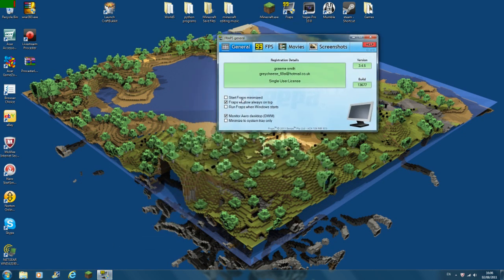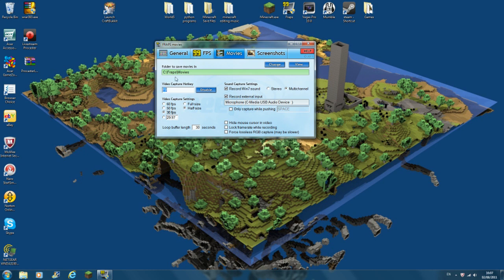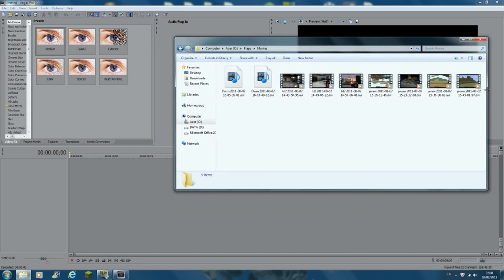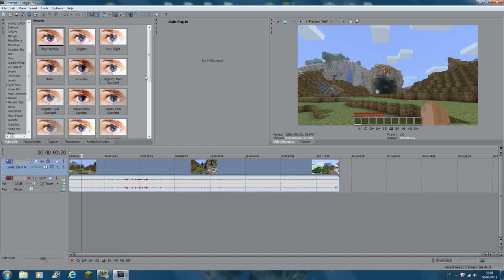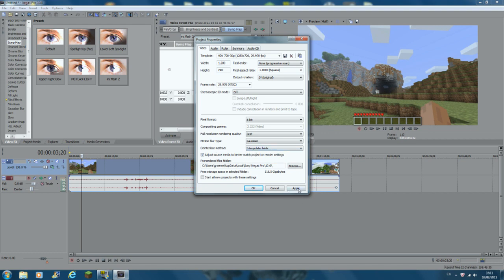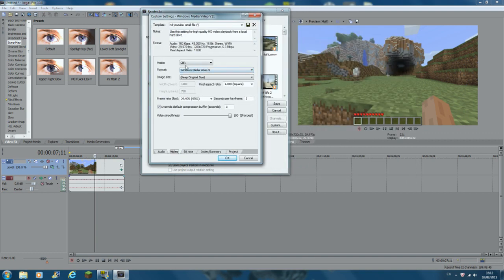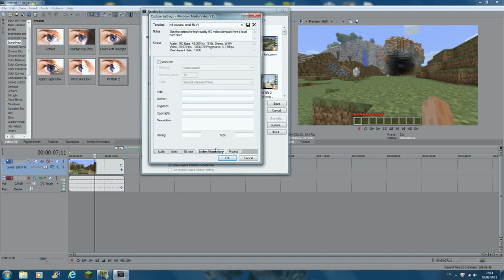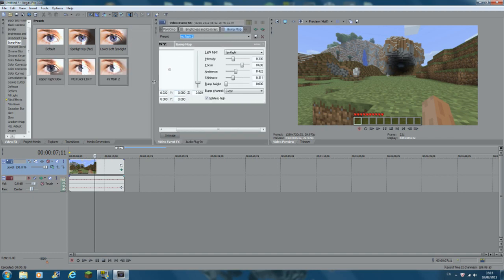My Programs: Fraps, Sony Vegas Pro 10.0 Render Settings With Small File Size (UPDATED)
Updated version of my sony vegas settings!

Any Donations people send will be going towards a new gaming keyboard!